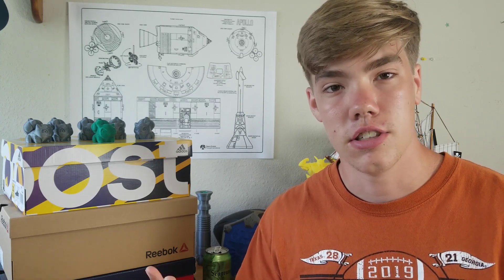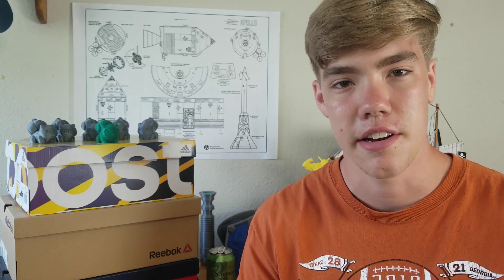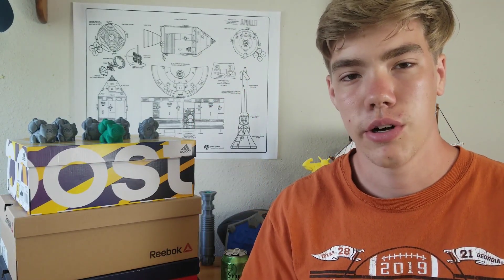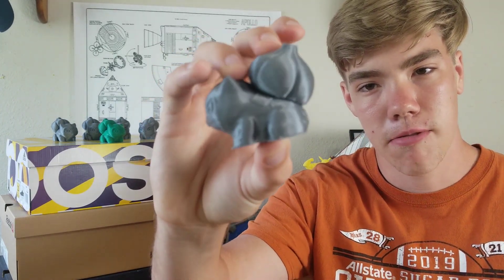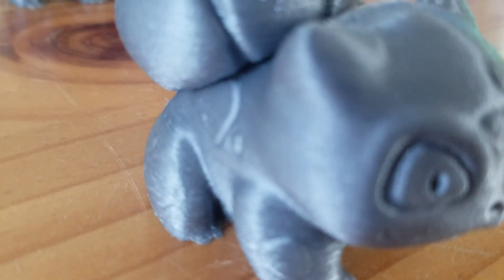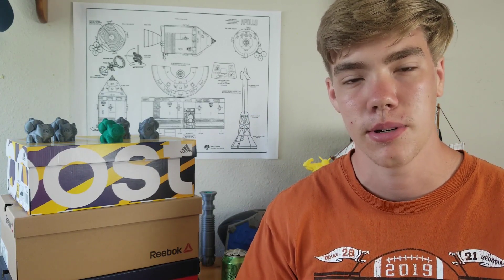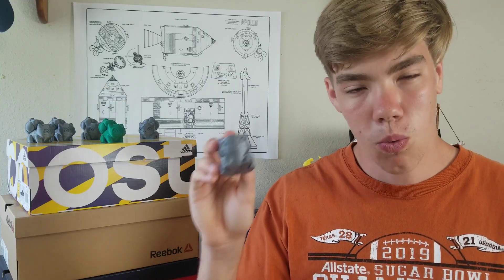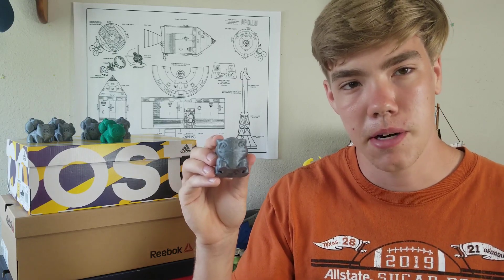How Fast Can You Print on the Ender 3 Pro?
Hey everyone! Welcome to today's video! Today, we wanted to test how fast you ca realistically print on the Creality Ender 3 Pro. Printing at high speeds helps finish prints faster, but at the cost of overall print quality. How fast can you print on the Ender 3 Pro? Find out in today's video!

Leave CIRquestion and your question to be featured in the next Q and A!